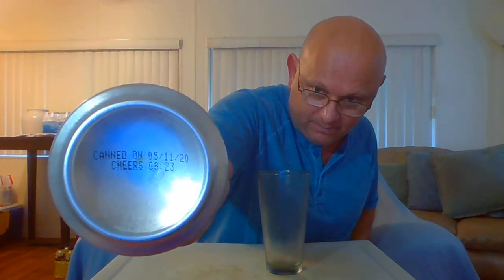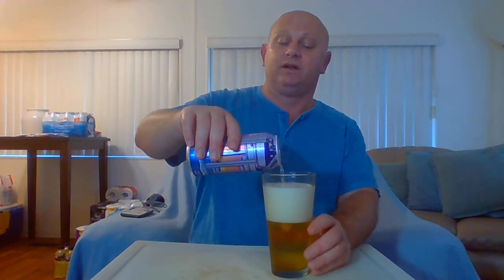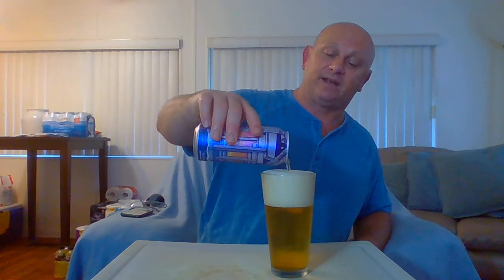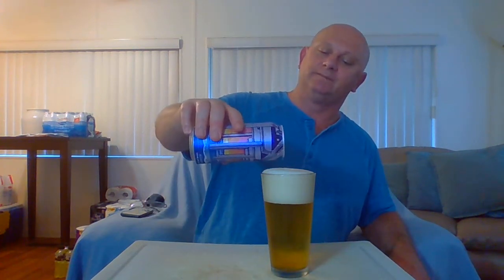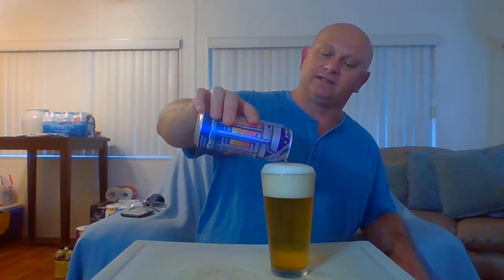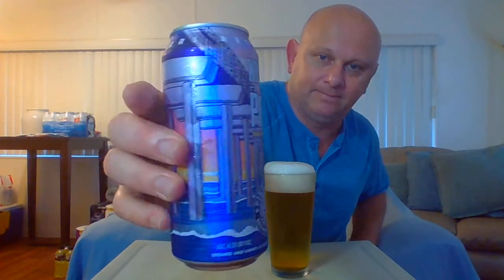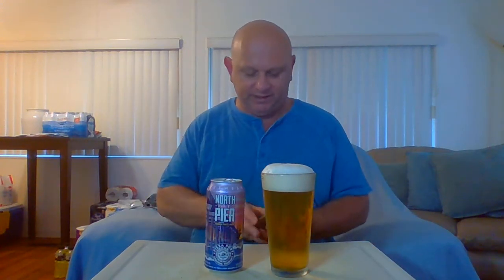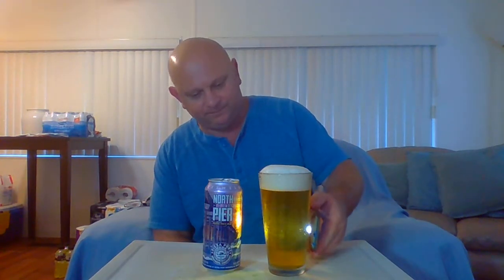Pizza Port/Coronado North Of The Pier Ipa Beer Review!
From a can to a glass. Pours a clear light gold amber color with a huge frothy creamy foamy silky head. Aroma is earthy spice hops upfront light garlic and onion slight piney and some light citrus notes. Very complex difficult beer to describe. Taste follows the aroma with a light bready malt sweetness in the sip. Medium mouthfeel. Tasty ipa!